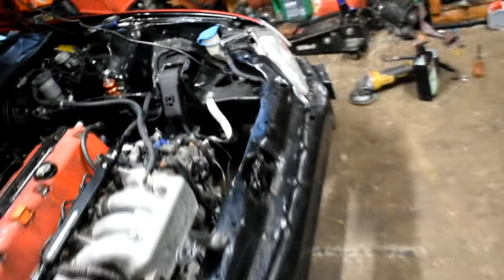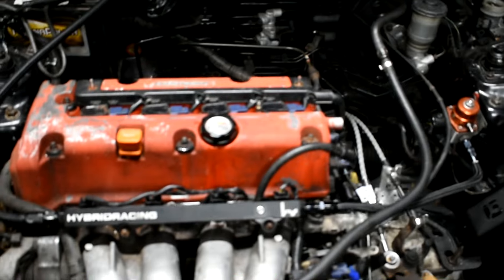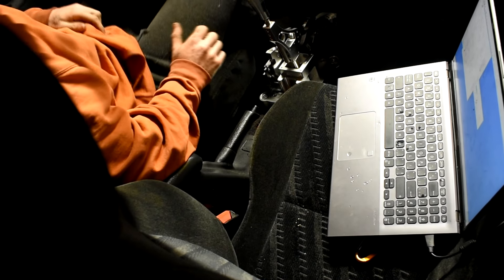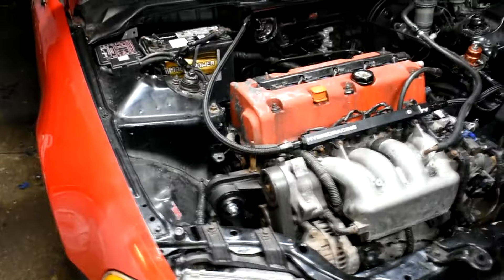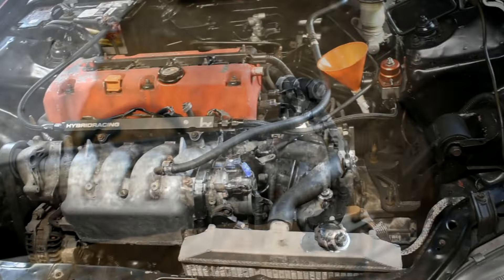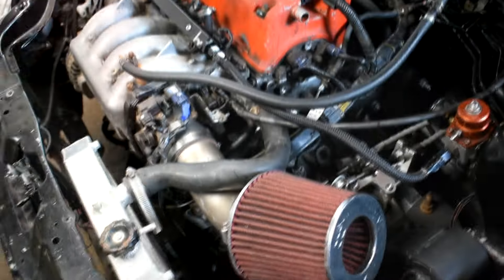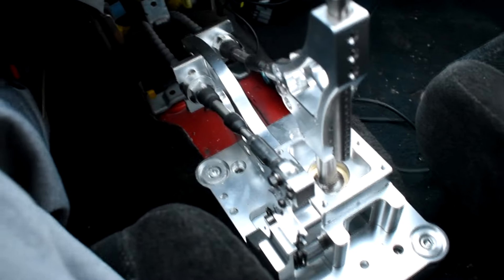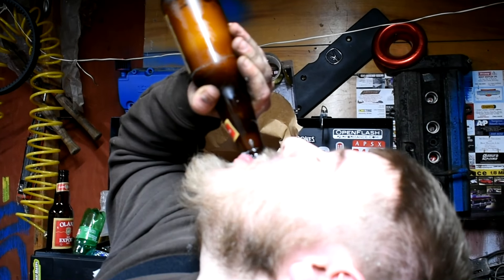K20 Civic Build RIPS !! *9000RPM*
Part 4 of the civic Kswap
Budget Racing